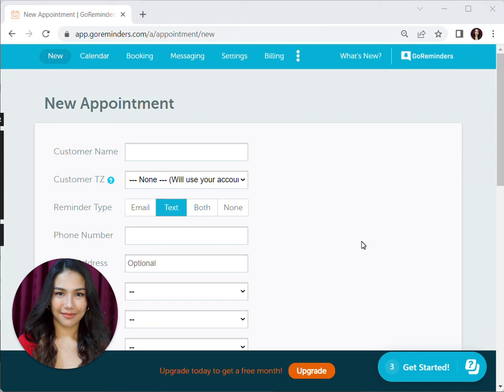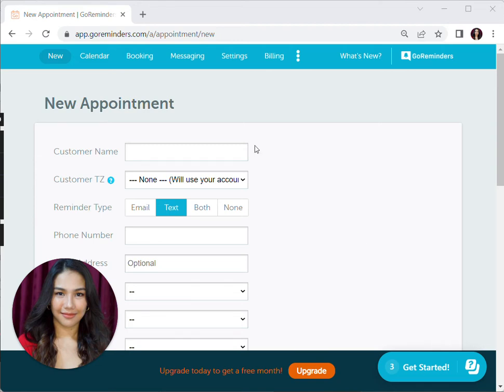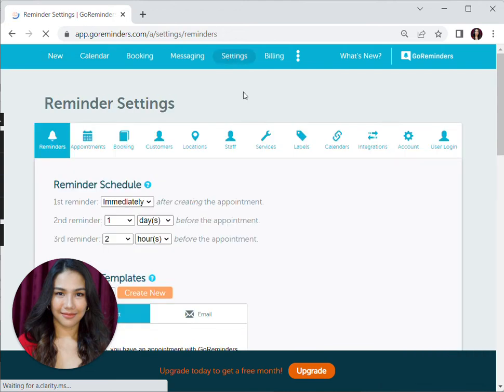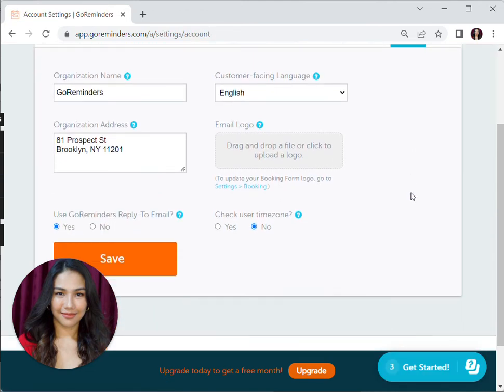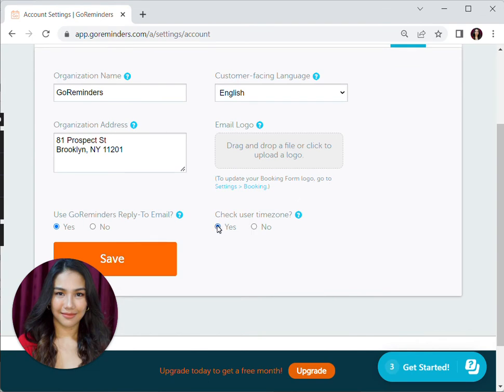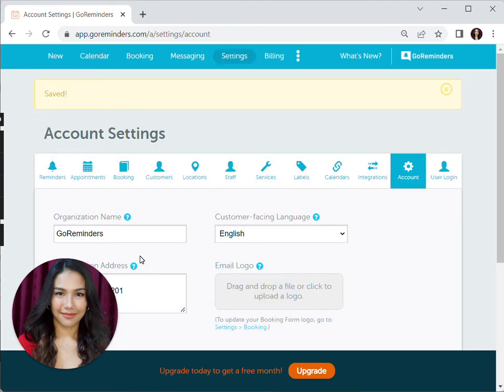GoReminders: Changing Your Account Time Zone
Here's a video on how you can change the time-zone in your GoReminders account. This is helpful if you’re working in a different time-zone than the location where the GoReminders account was originally registered.

👍🏼  // Feedback!
Have any questions or something to add? We'd love to hear from you.

🌎  // Let’s connect! See how GoReminders is helping business owners save time & increase revenue:

👋🏼 // FREE guide on how to maximize your appointment show up rate

🤔  // Interested to see how automated text and email appointment reminders can help your business?

Transcript:

This tutorial will show you how you can change the time zone in your GoReminders account. This is useful if multiple people are using your account in different time-zones, as this will make sure they can all view your GoReminders schedule and create appointments in their own time-zone.

To do so, click on the Settings tab and then click on Account, then scroll down and find where it says Check user time zone. By clicking on Yes, GoReminders will check if your browser's time-zone is the same as your account time-zone when you log in. If they aren't the same, a pop up will appear asking you if you want to change the display time-zone for GoReminders on your device.